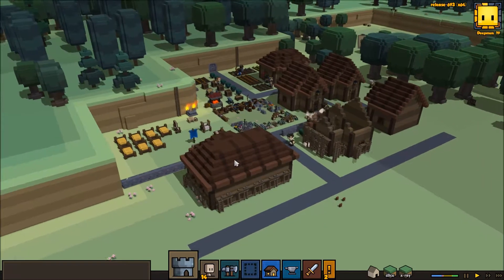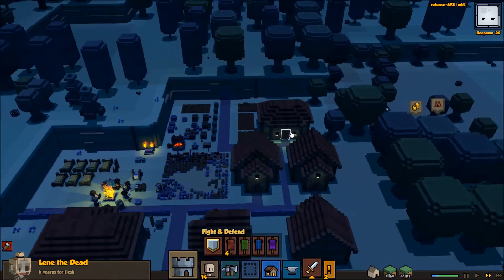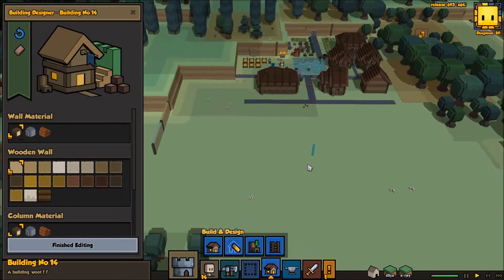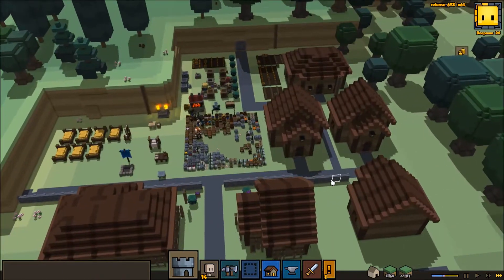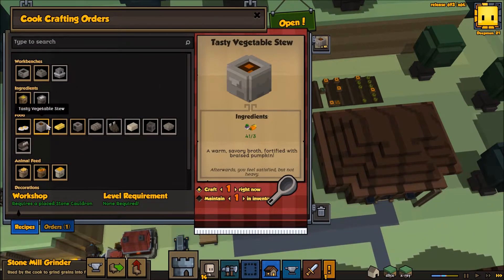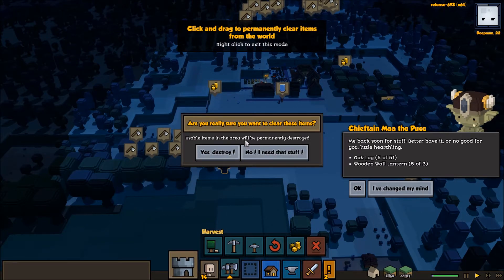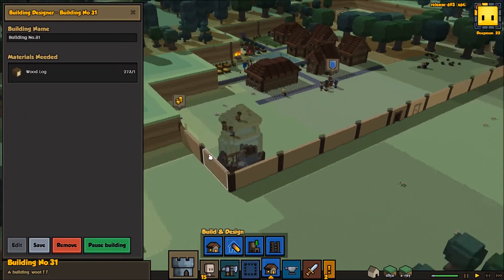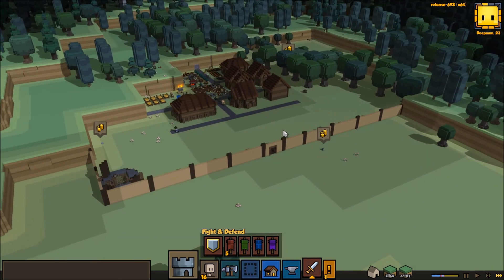Stonehearth Alpha 20 Hard Mode | Diamond Star | Episode 05 | Stonehearth Hard Mode Gameplay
We are going to go back in and try Stonehearth Alpha 20 Hard mode, last time was a terrible disaster but this time I feel a little better prepared. Prepare yourselves!

Hello! iDuggles here wanting to thank you for your support by watching the video above. I create gaming based content such as reviews, gameplay videos, walkthroughs and of course lets play videos for you to enjoy so any and all feedback is always appreciated. /Heart/